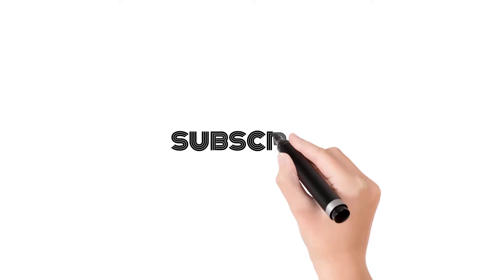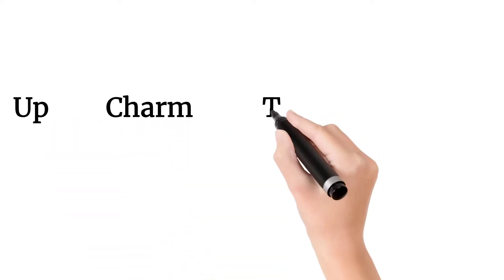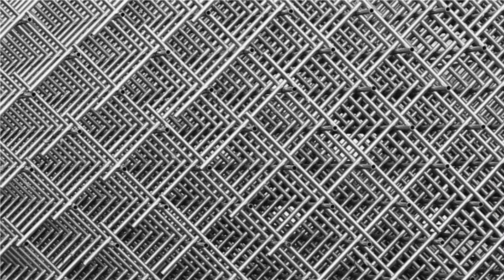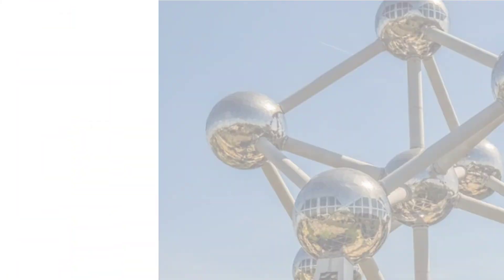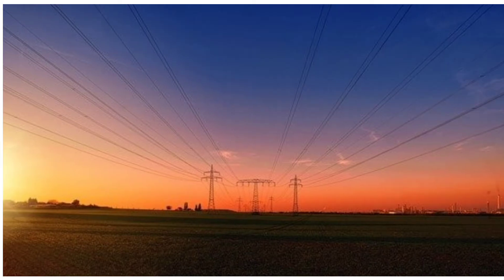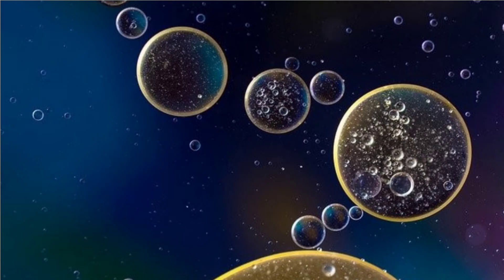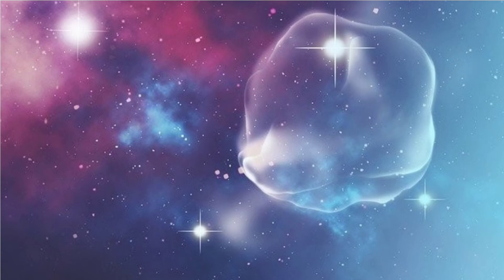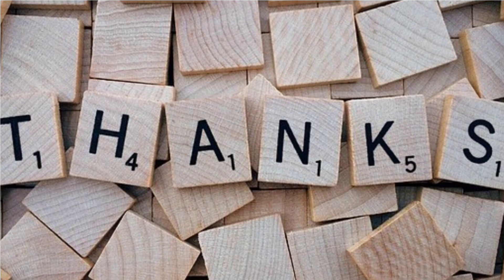Multiverse and Parallel Universes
Multiverse,parralal universe , string theory,bubble universe concept